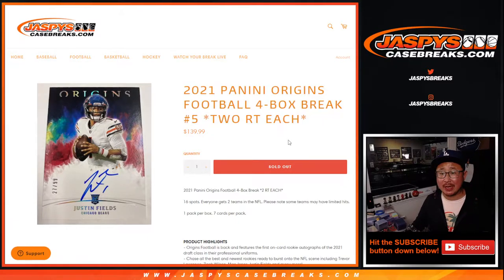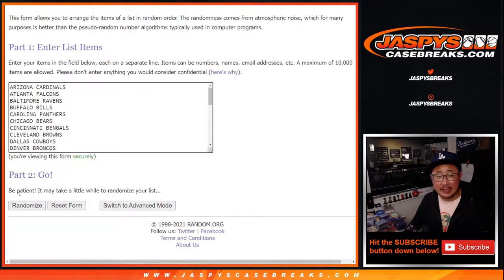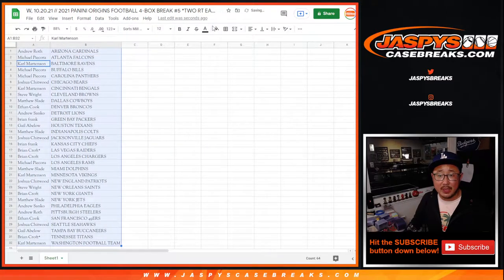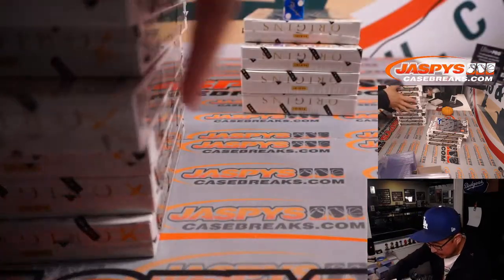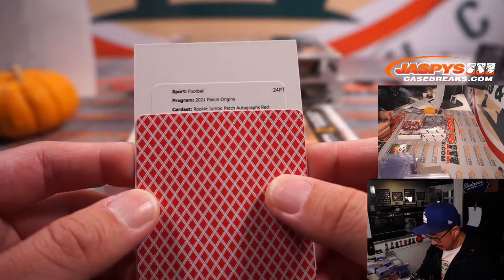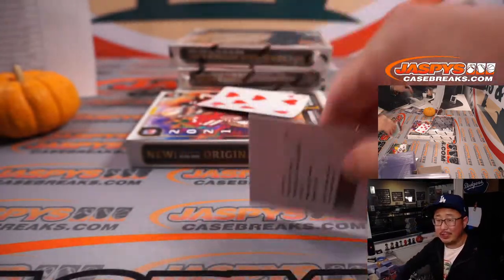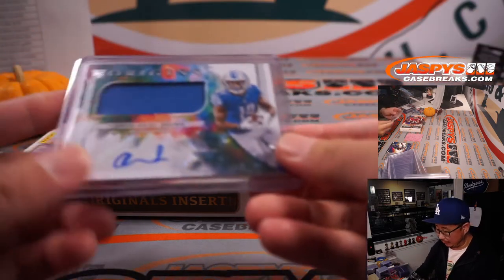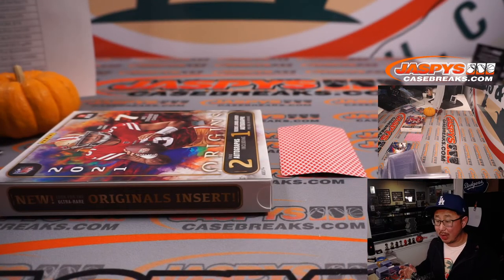W, 10.20.21 // 2021 PANINI ORIGINS FOOTBALL 4-BOX BREAK #5 *TWO RT EACH*